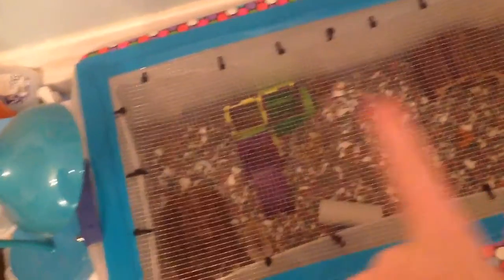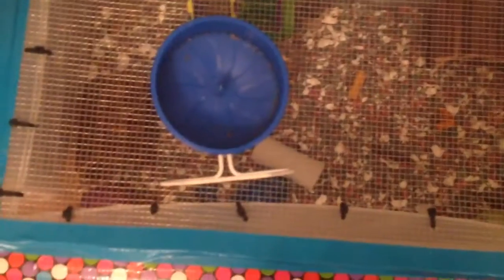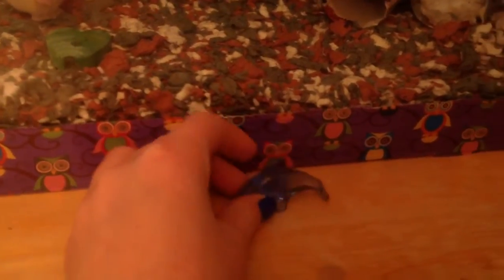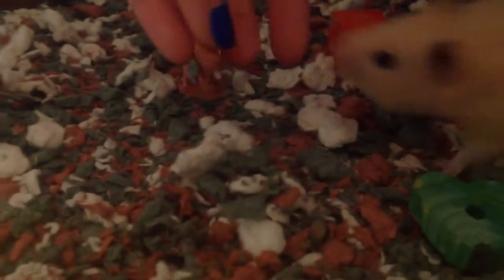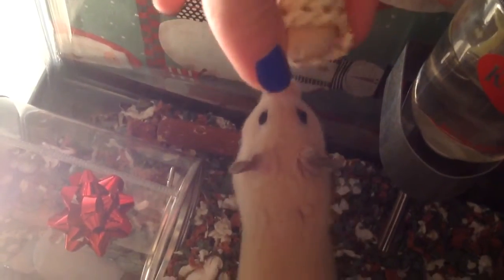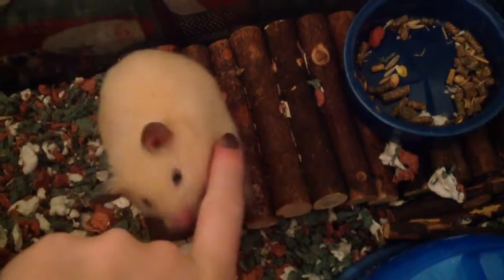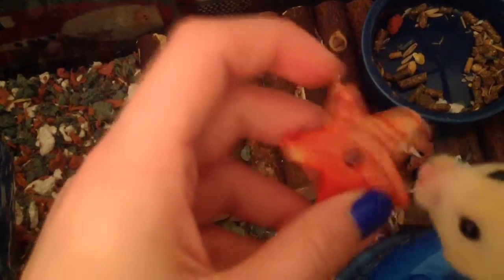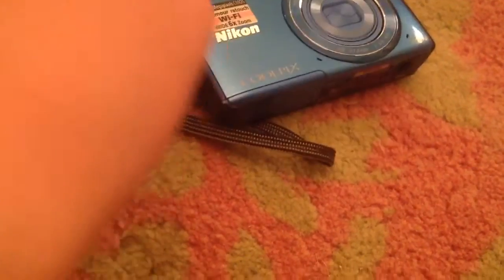Bambi's Christmas Cage tour 2014 + couple of updates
I'm SUPER sorry this video was late I actually filmed a wayyyyyy better video on Friday or Saturday, but I couldn't upload it and. Now it's 1:00 am in the morning and officially CHRISTMAS EVE! So yeah! I'm so sorry for the bad quality. This video was horrible, but I needed to upload it before Christmas so yeah! ❤️ Thx guys and Merry Christmas!